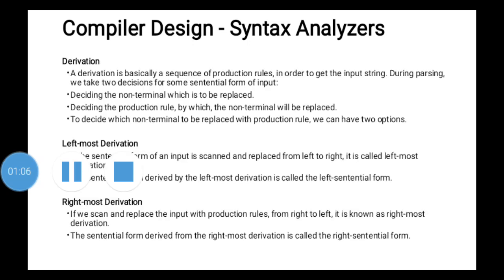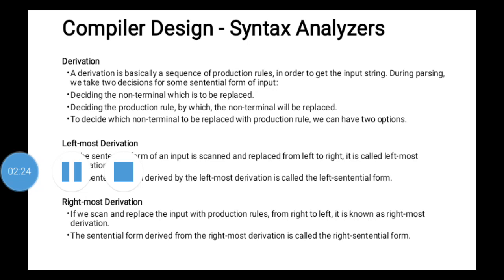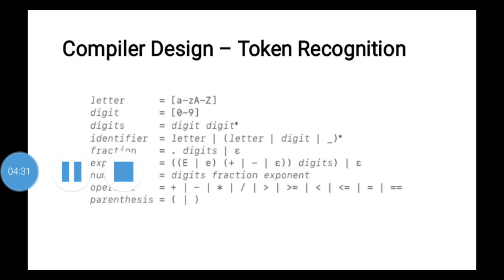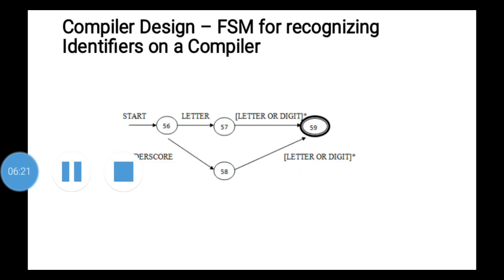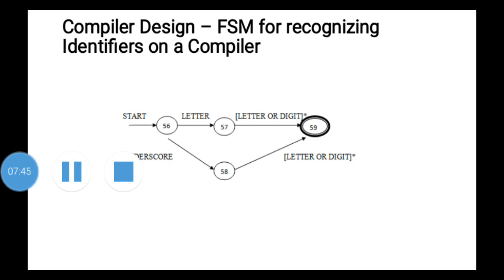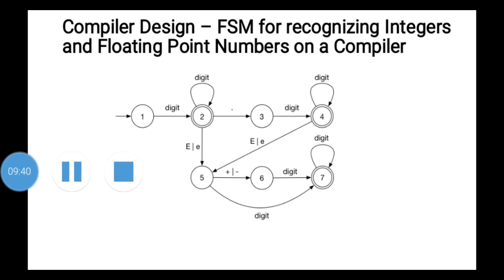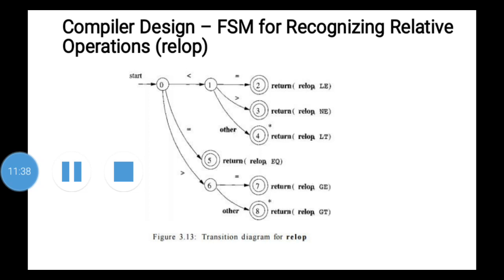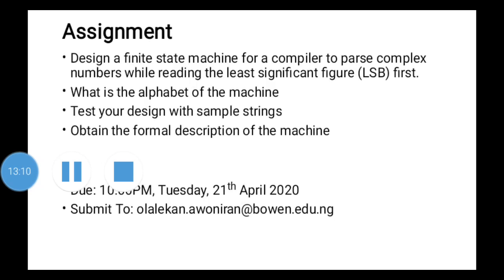Automata C2 Video 2